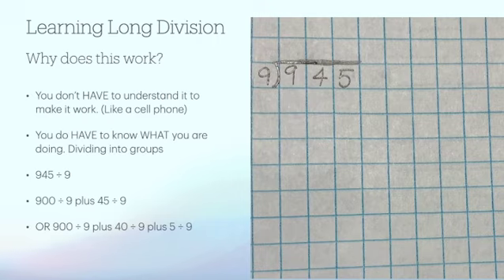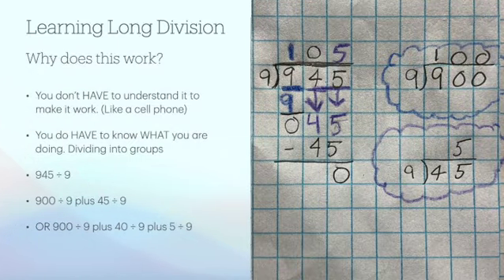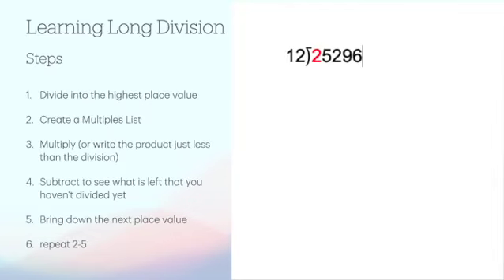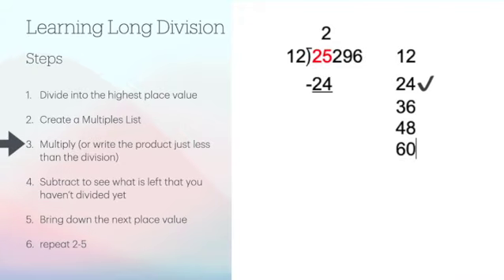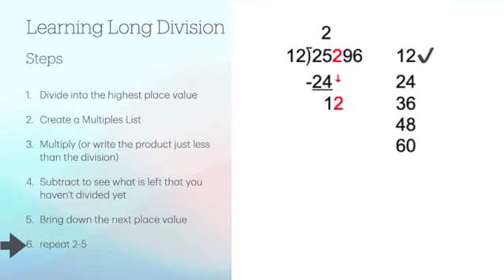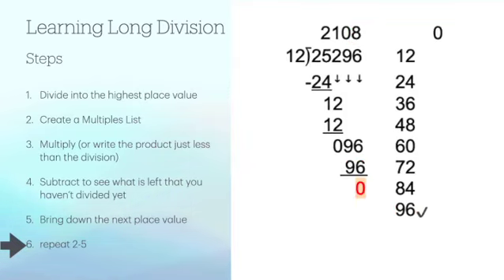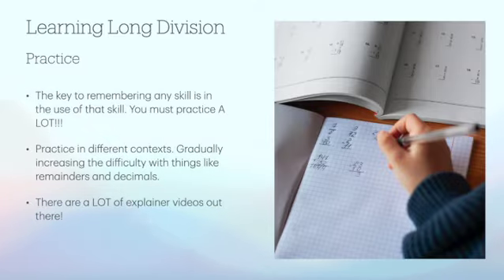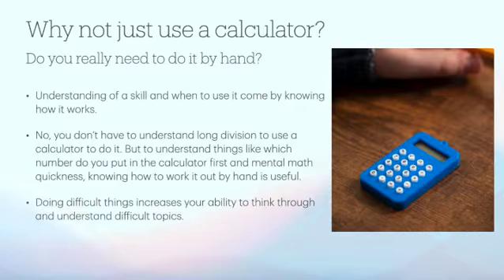Long Division ... Why?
Why the long division algorithm works and do you really need to go through all of that ? Can't you just use a calculator?